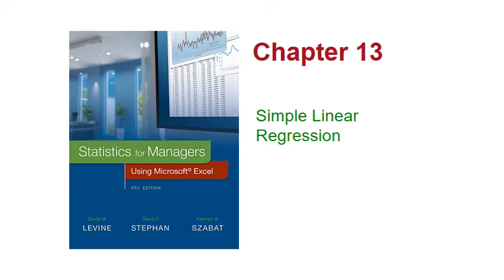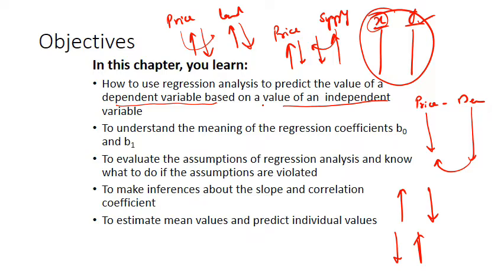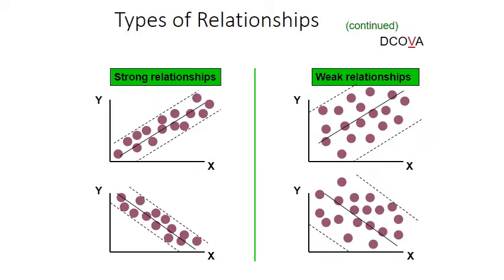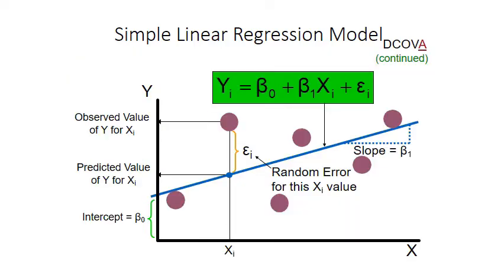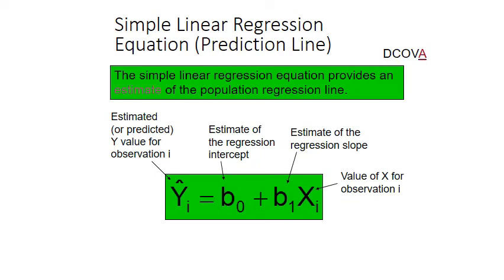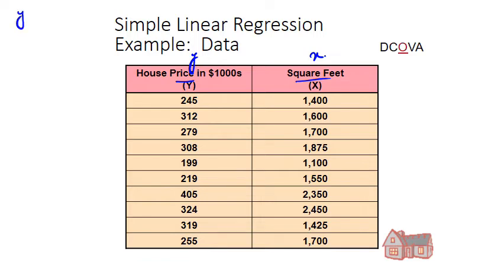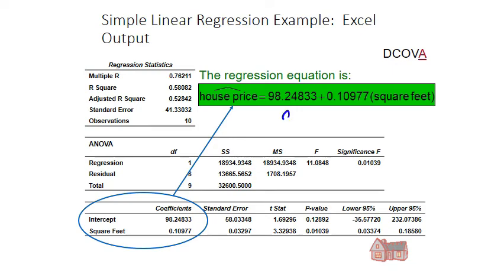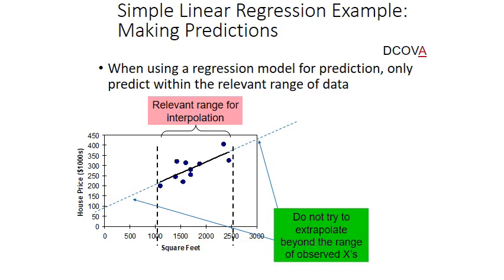Lecture 8 1(statistics)